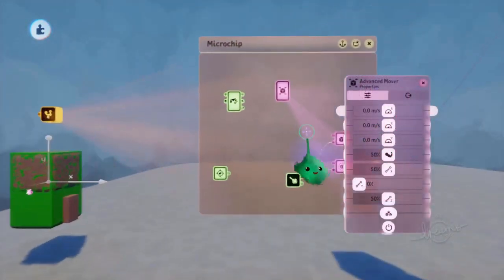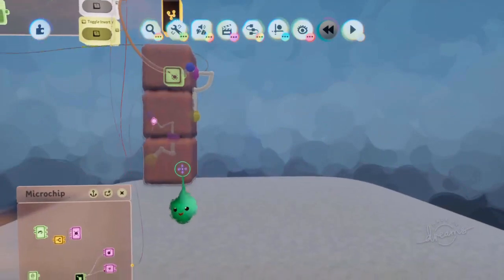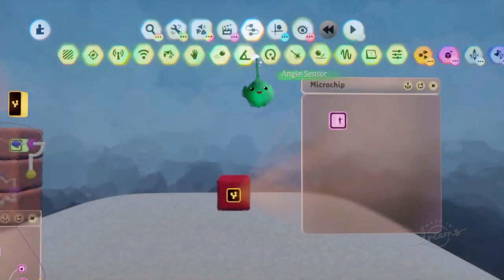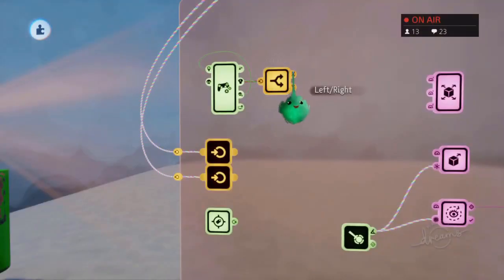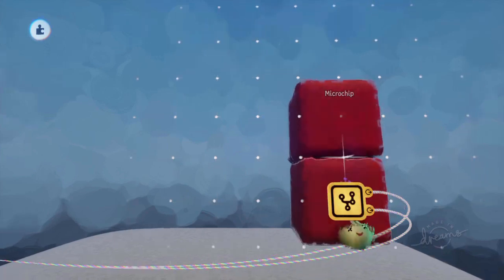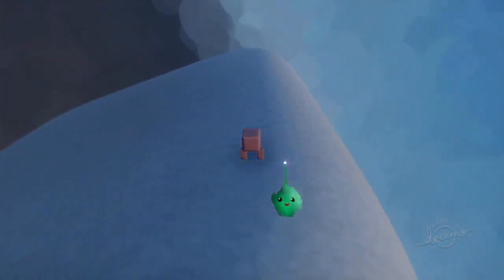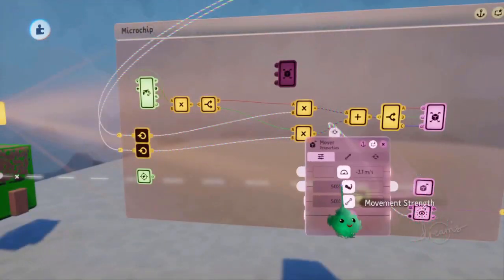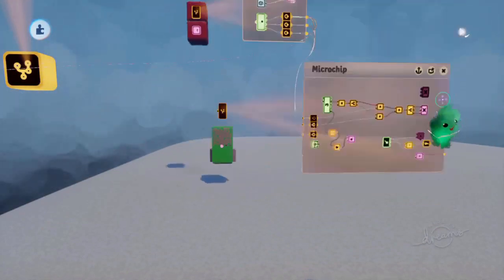Planet Walking - Part 3: Movement on an Arbitrary Surface | TAPgiles Dreams Tutorial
Continuing from the "custom gravity" series, I at how to move the character forward/back/left/right based on the surface it is standing on.